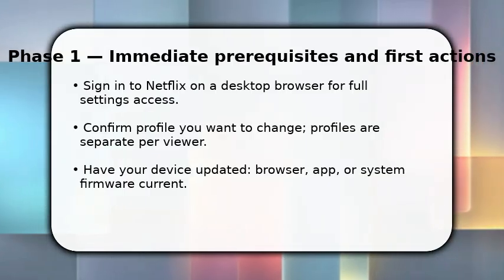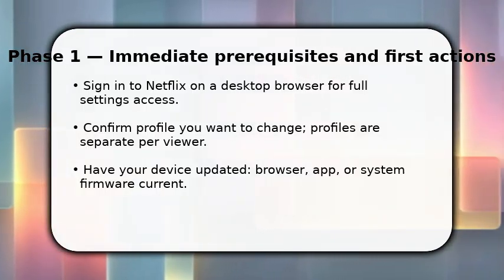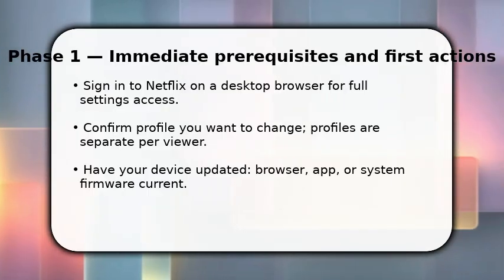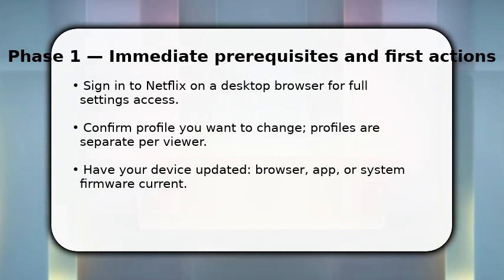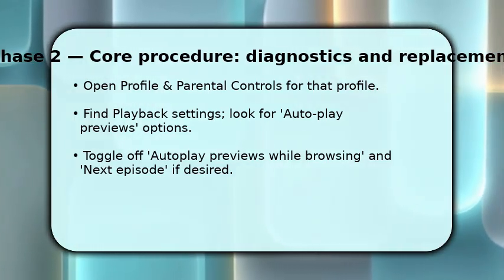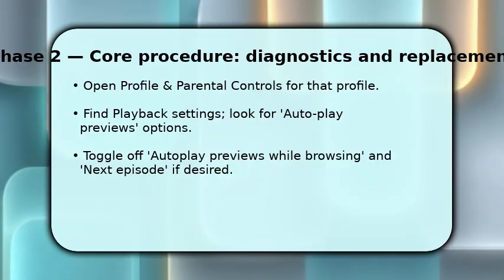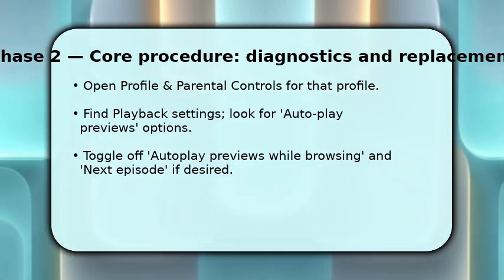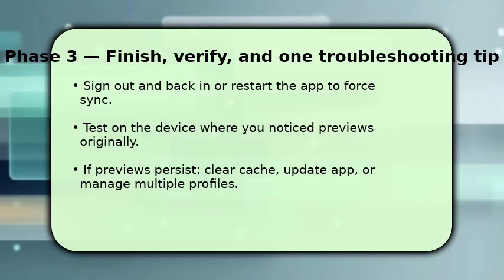How to Turn Off Preview on Netflix - Full Guide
How to Turn Off Preview on Netflix - Full Guide | 🔒 Surfshark VPN Deal — Stay private and secure. $1.99/mo + 3 Months Free ▸

Discover the step-bymediate guide to turning off Netflix Preview mode, ensuring a seamless viewing experience. Learn quick tips and tricks for immediate application.